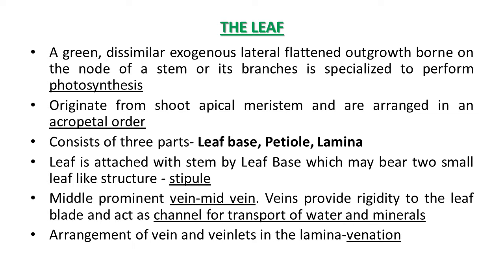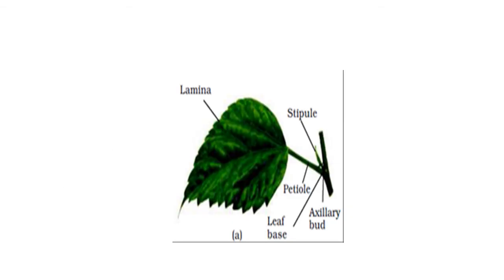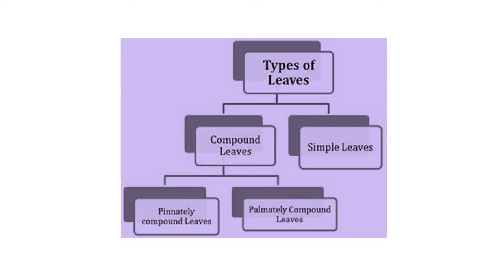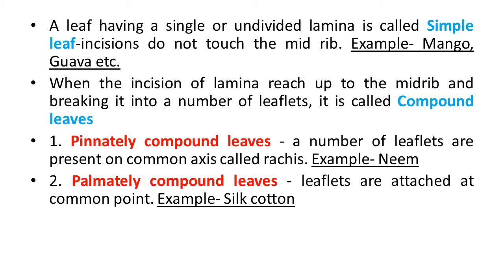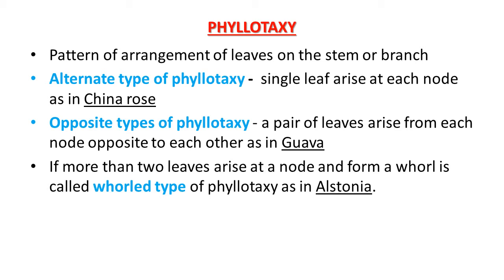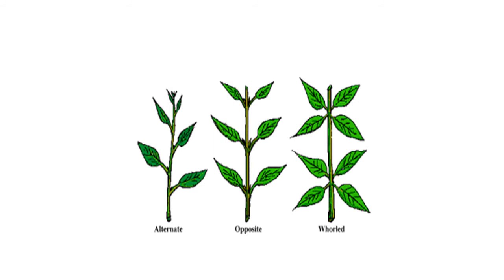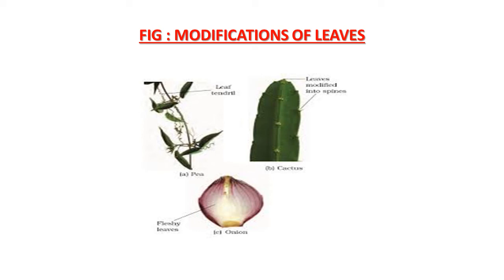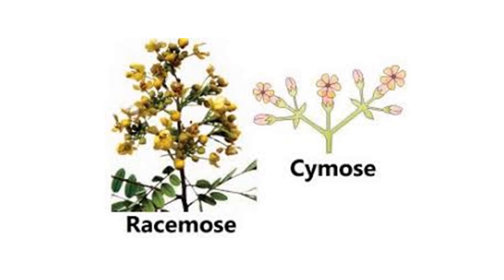BIOLOGY STD 11 (ENG MED) CH -5 (PART 2) LEC- 19 BY C J GAJARIA